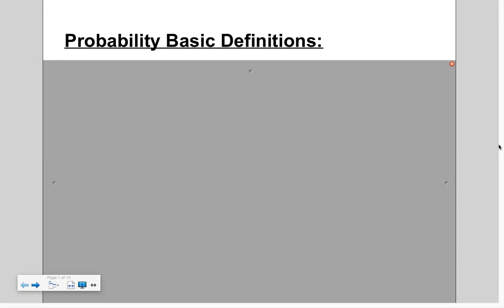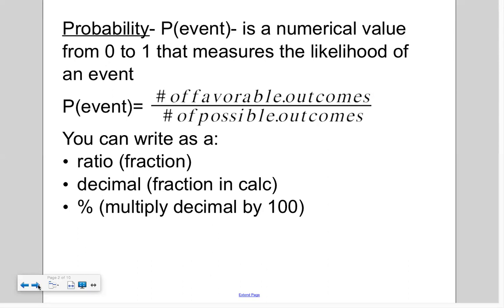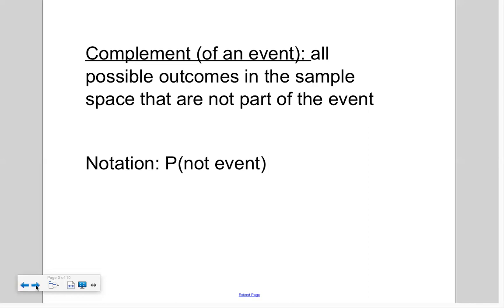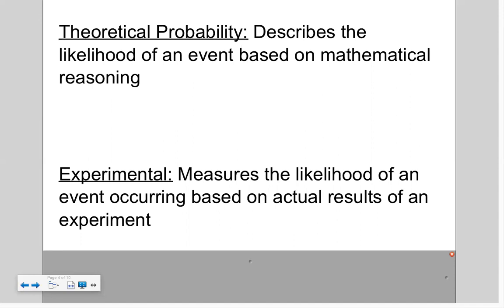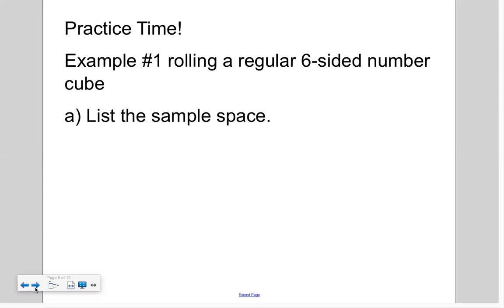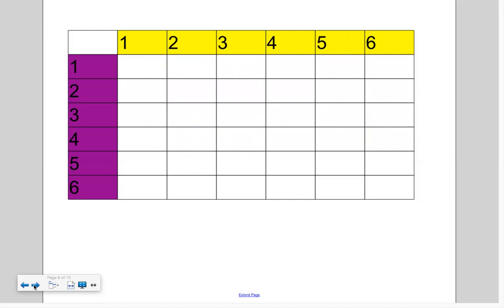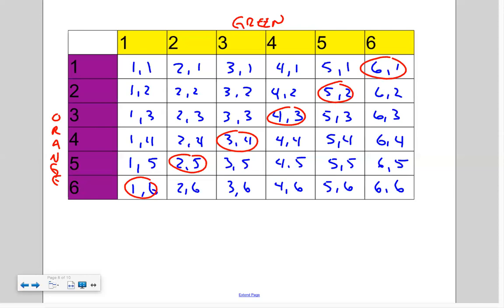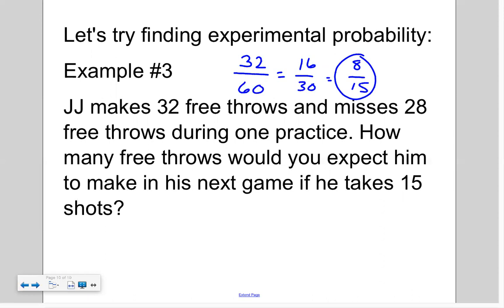10.1 Theoretical & Experimental Probability